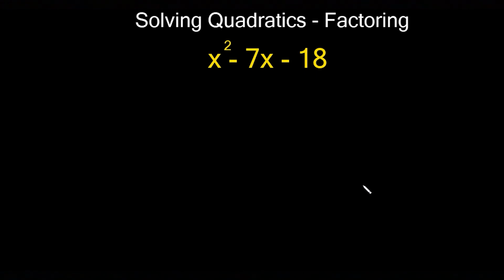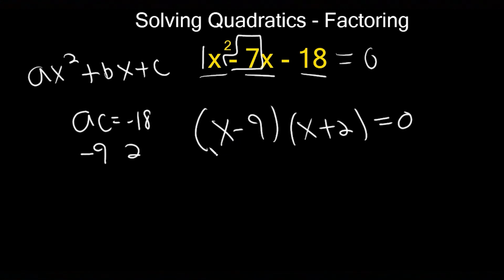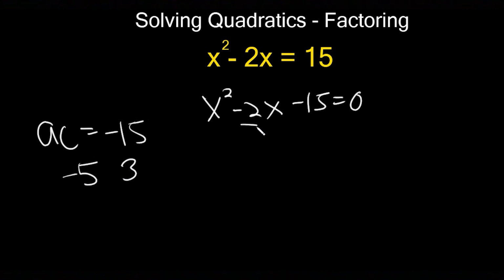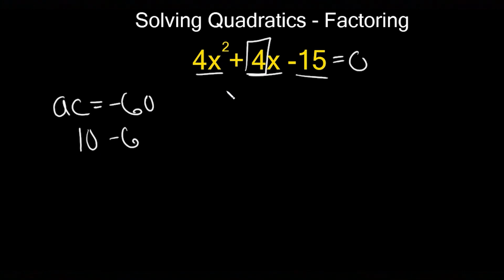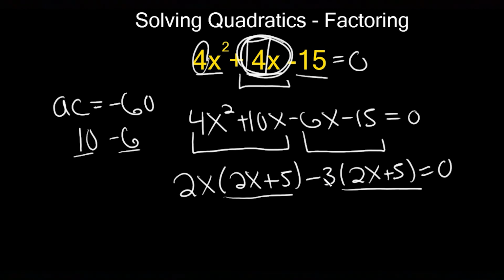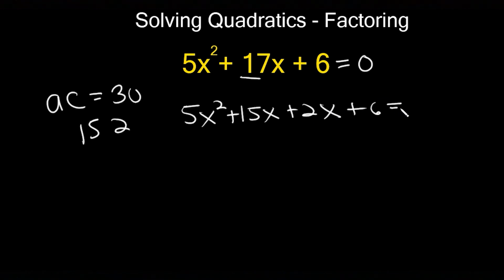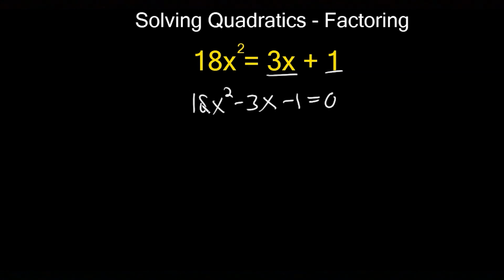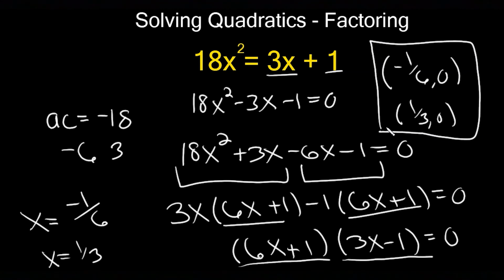Mastering Quadratics - Factoring and Solving Every Type Made Easy!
This video shows how to factor every type of quadratic in simple terms by using the AC method.